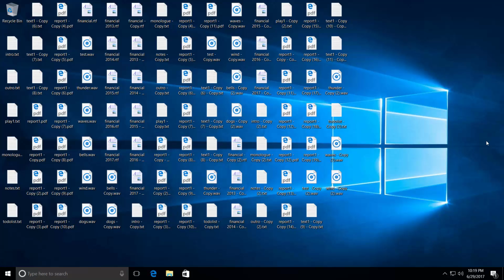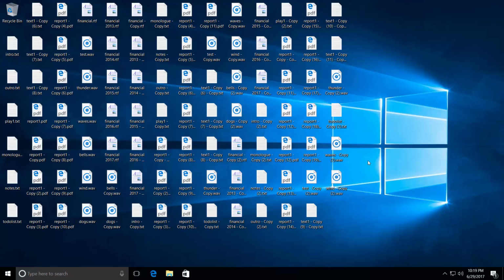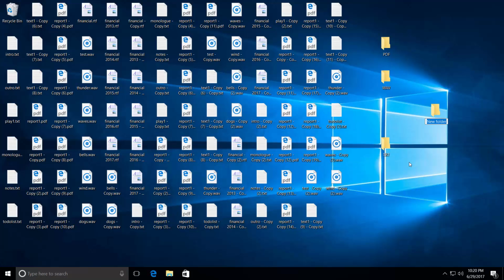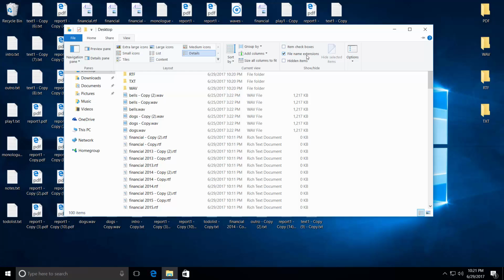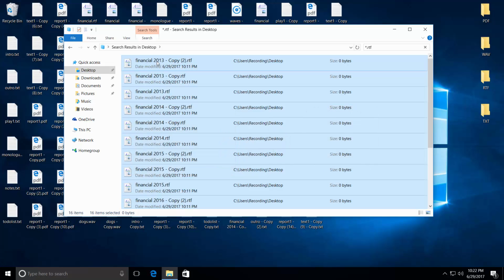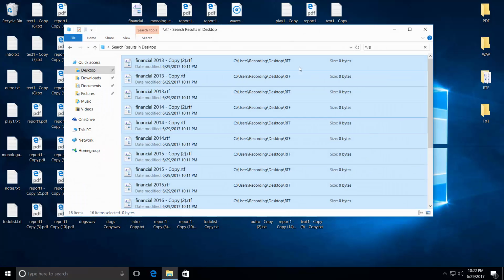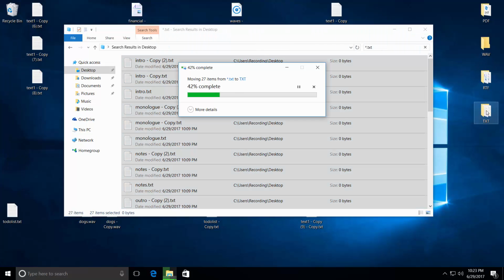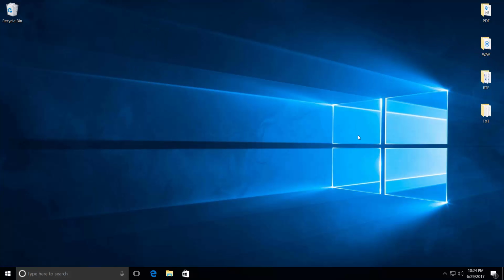How to better Organize your files using File Explorer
Document manangement can get a bit out of hand. This video teaches you how to have better file organization using Windows File Manager.